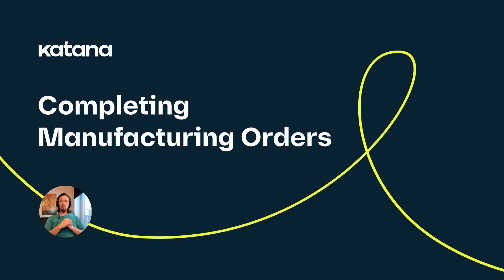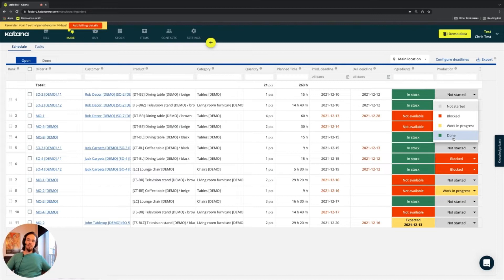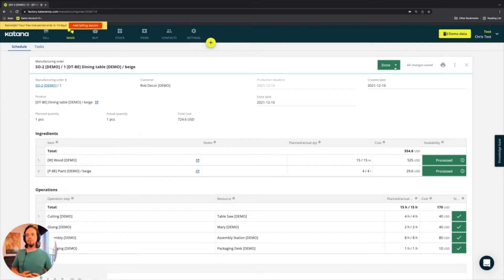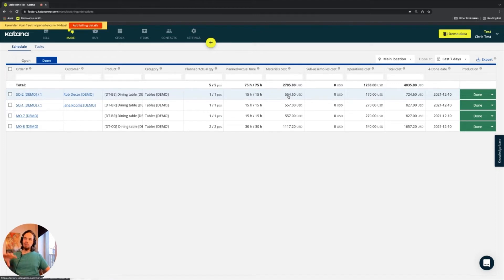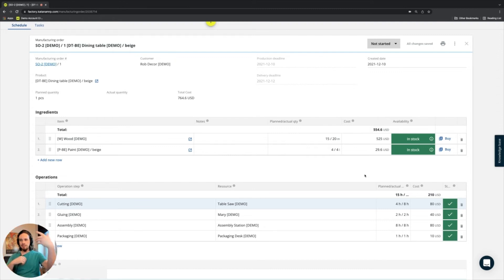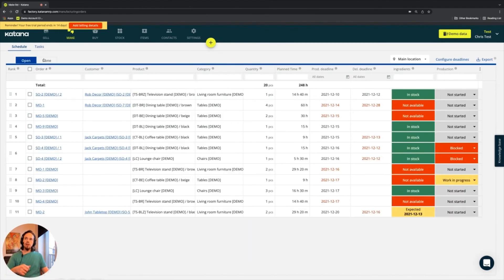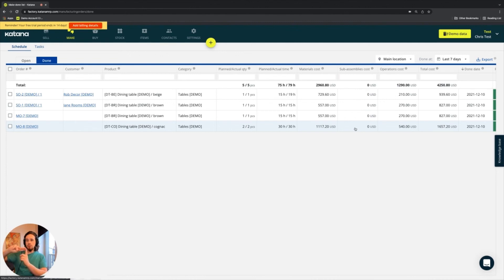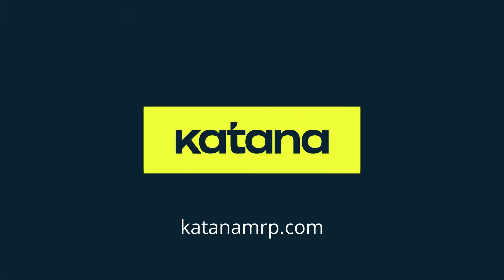Completing Manufacturing Orders (Episode 47) | Katana Cloud Inventory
Learn the process of completing Manufacturing Orders in Katana - what it takes to complete one, everything working in the background, and what will be affected via completion.